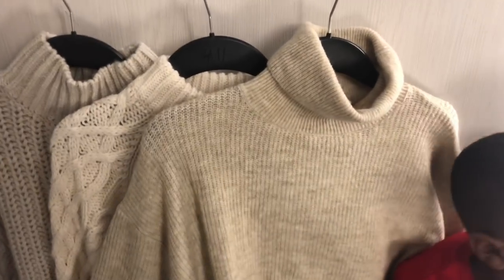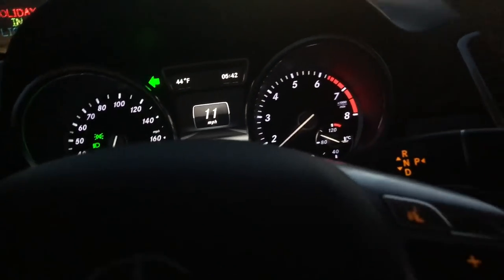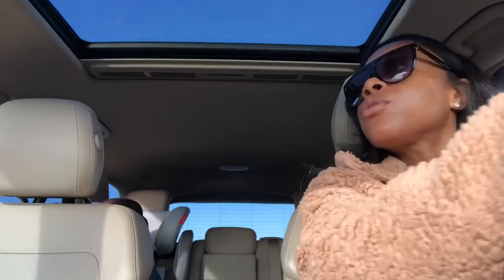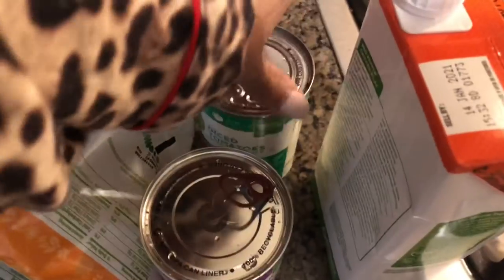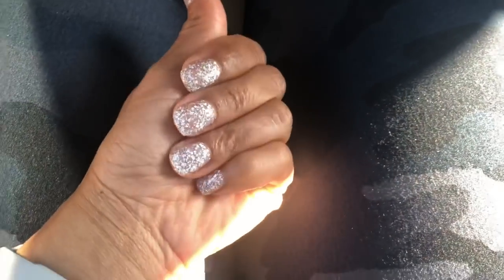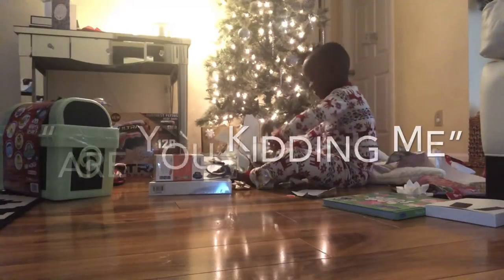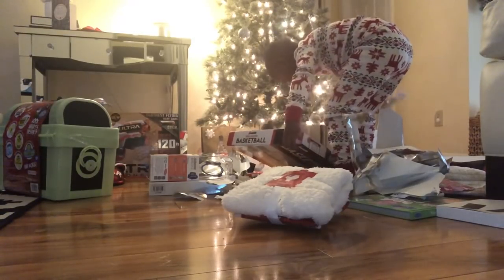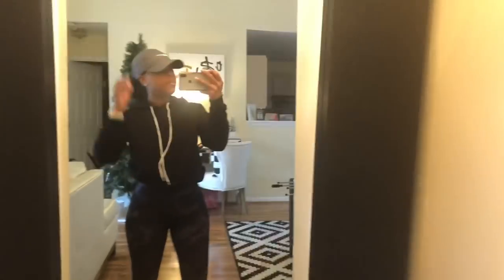VLOG| SWEATER WEATHER & CHRISTMAS FUN!